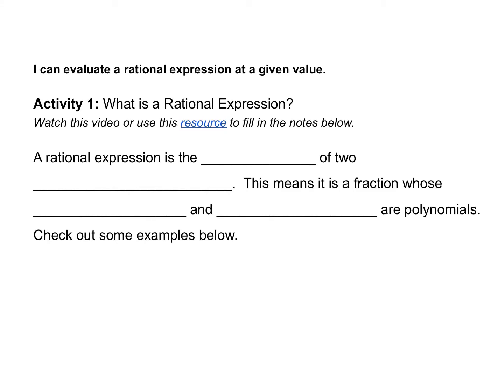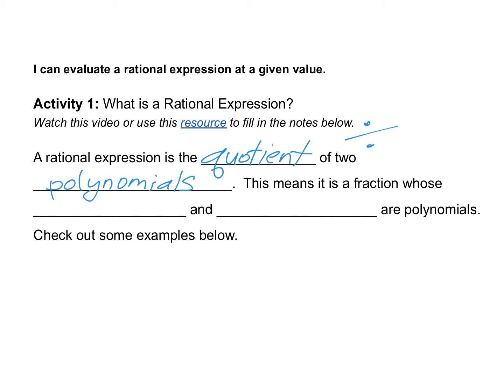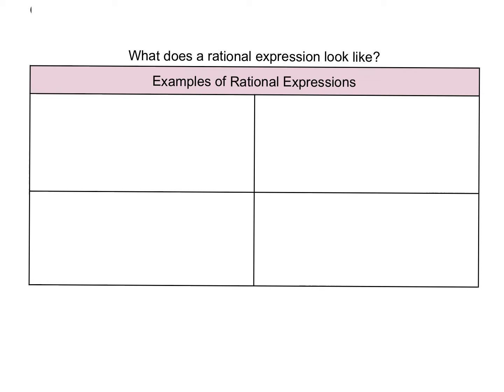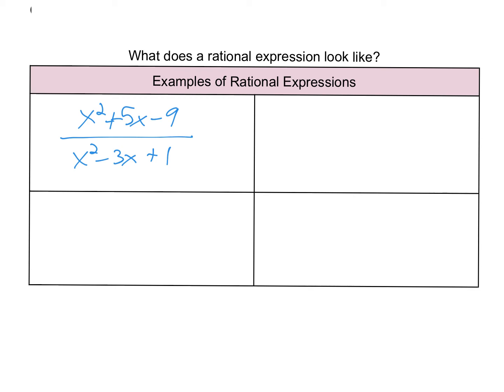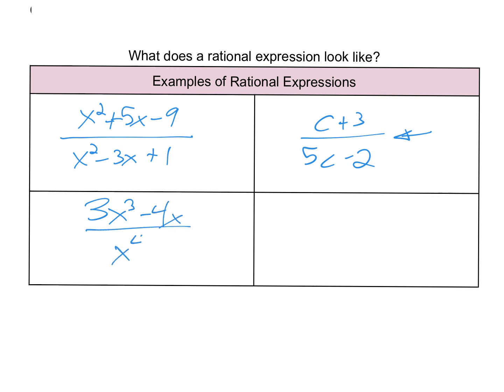Part 2 Task 2 Video 1